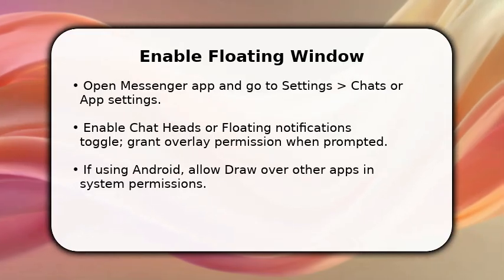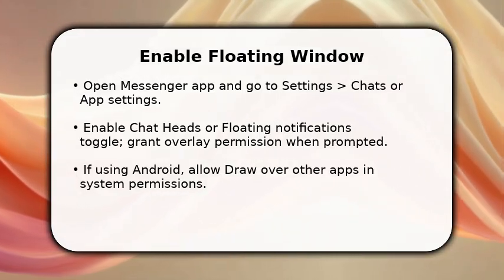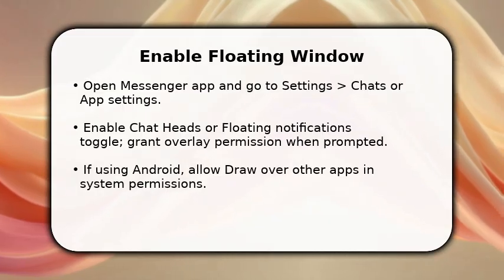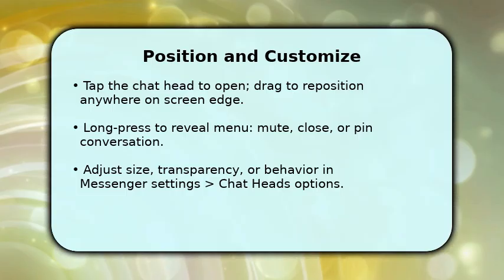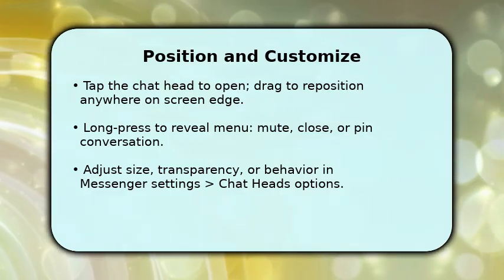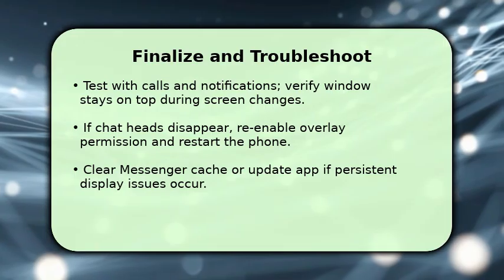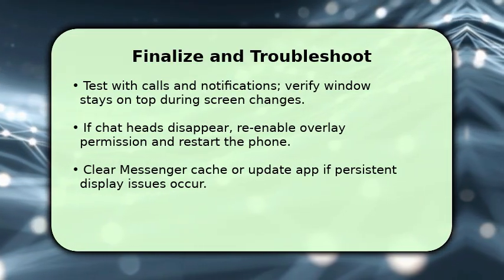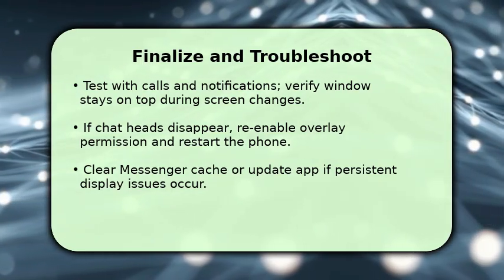How to Make Messenger Floating Window - Step by Step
Learn to create a floating Messenger window on your device for easy access. This step-by-step guide walks you through the process, from installation of necessary tools to customization options that enhance usability and convenience.

Messenger Floating Window, Step by Step Guide, Create Messenger App, Floating Windows for Messaging, Access Your Chats Easily, Customize Notification Settings, Installation Instructions, Mobile Accessibility Features, Enhanced Usability of Messages, Personalized Communication Experience